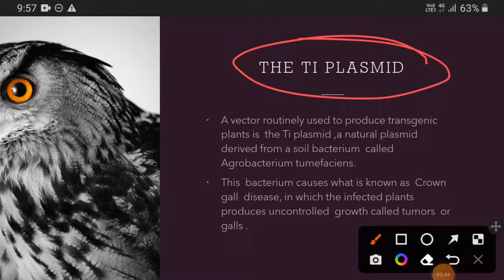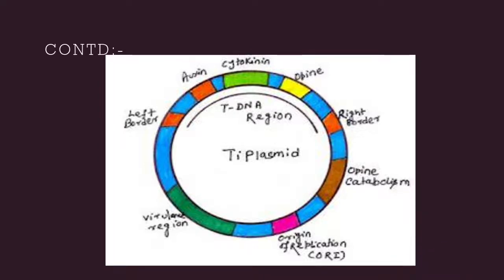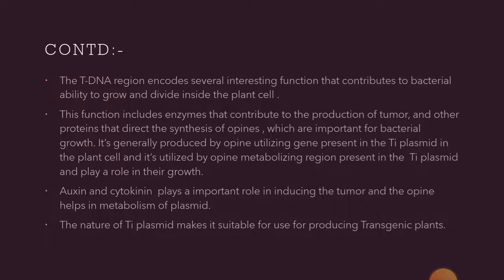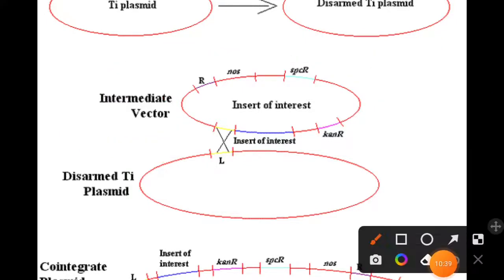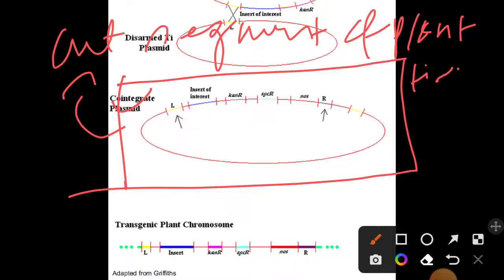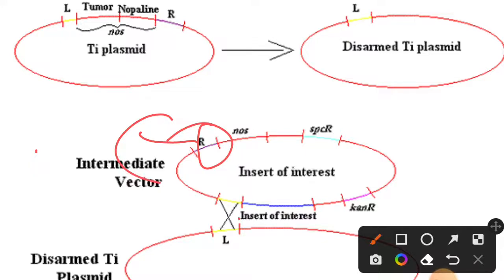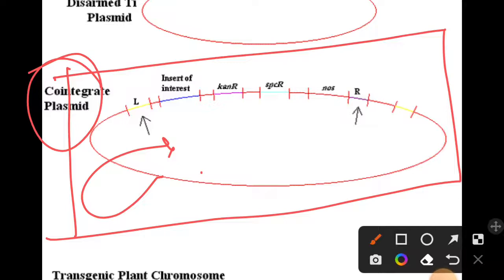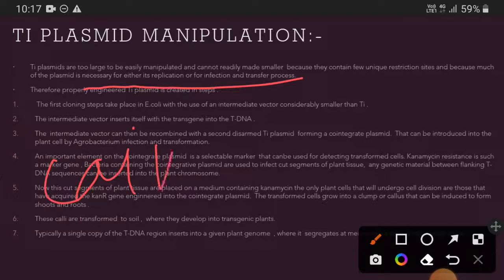Agrobacterium tumefaciens mediated gene transfer part 2